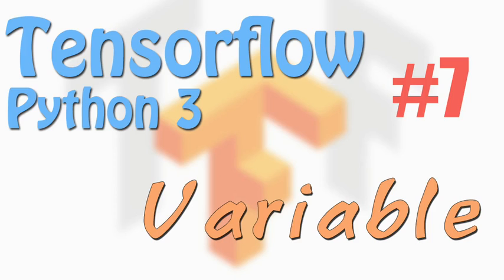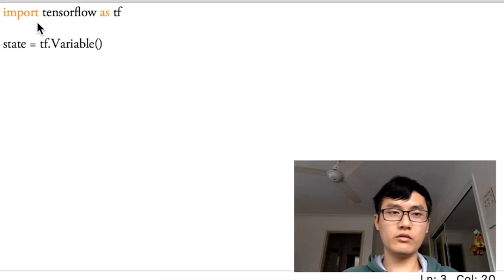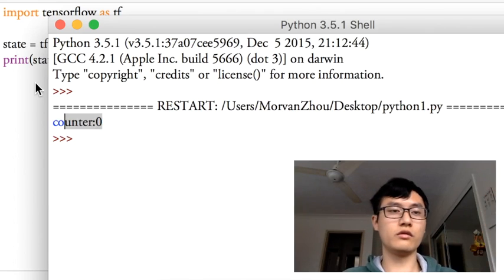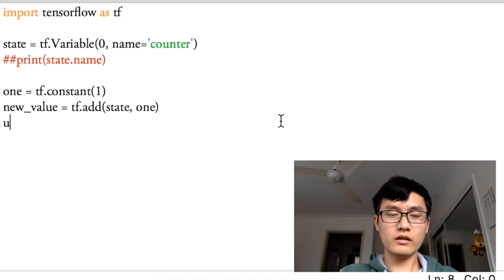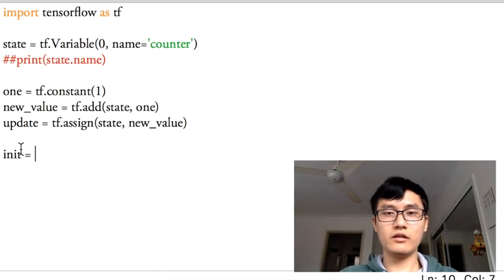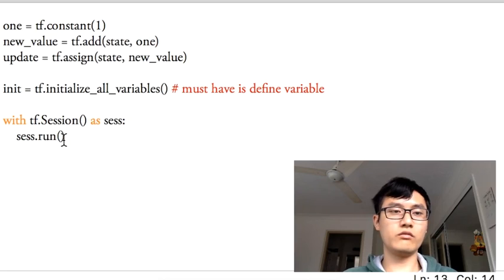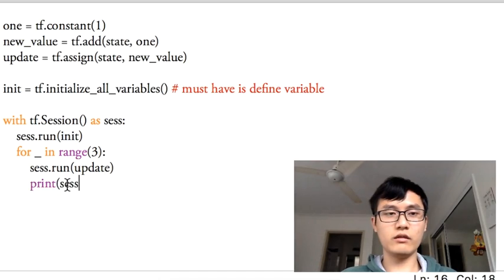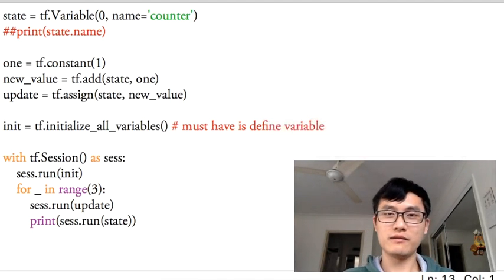Tensorflow 7 Variable (neural network tutorials)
Pleasee note once define init=tf.initialize_all_variables(). You have to run this line: sess.run(init). Otherwise, all variables will not be set in network.